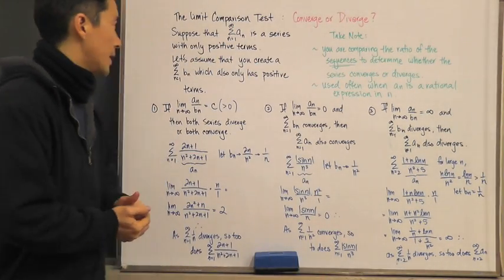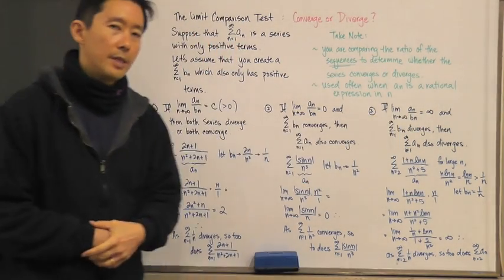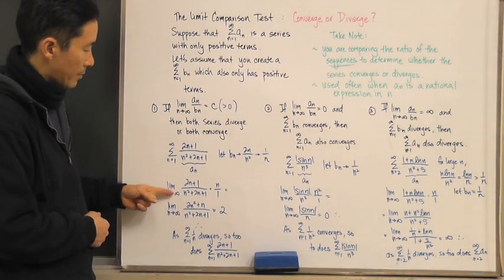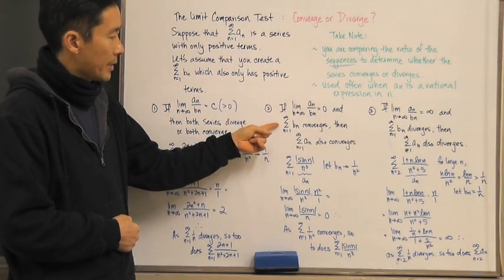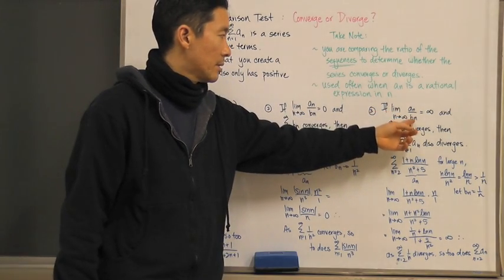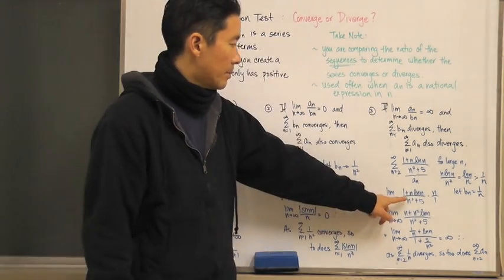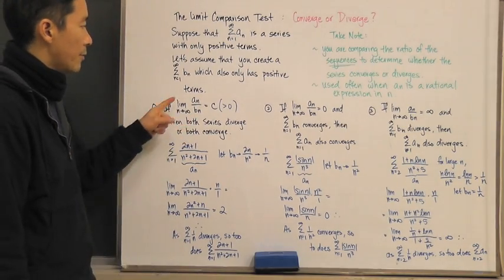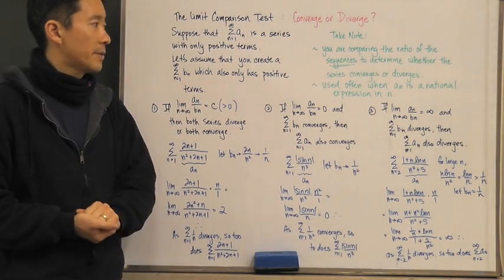Limit Comparison Test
Section 10C.1 Limit Comparison Test